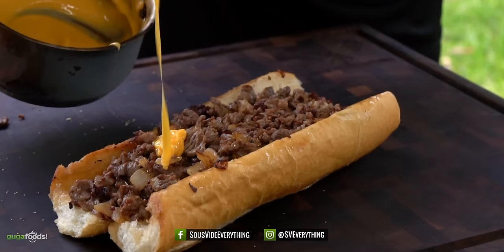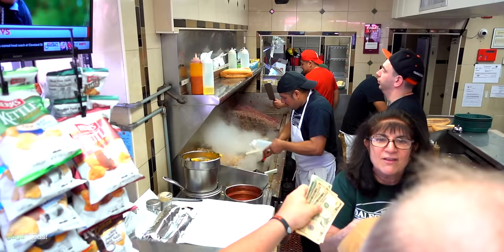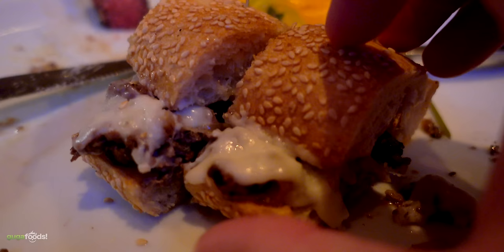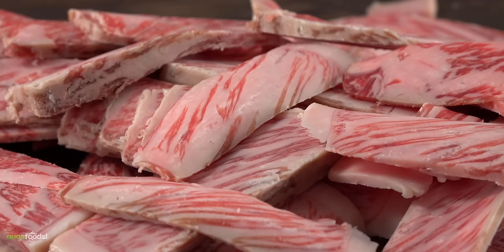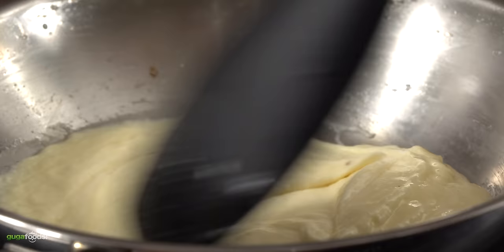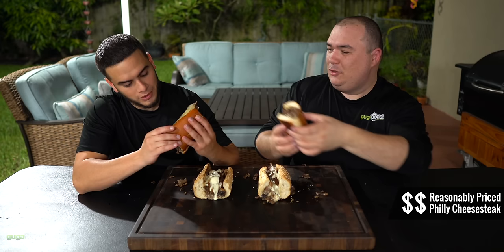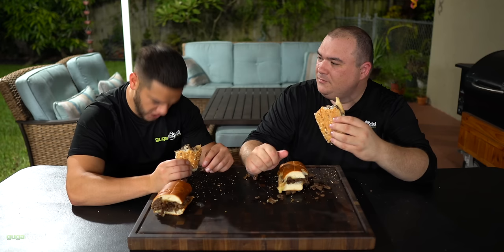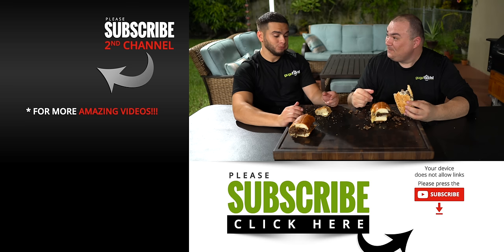Most EXPENSIVE Philly Cheesesteak on Earth | Guga Foods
I made the most EXPENSIVE Philly Cheesesteak in the world! After my previous video, you asked me to make the most expensive version of Philly cheesesteak so I went on a search to find out how I could make that happen. This lead me to Philadelphia where I tried the best of the best and also the most expensive steak sandwich there is. After my research was done I went to work on it and this is the result.

* Guga MERCH *
Cups & Boards
* MAIL TIME Want to send something?
13876 SW 56th Street #128

* Wagyu Steak by Grand Western Steaks

BBQ Dragon Chimney of Insanity 3-Minute Charcoal Starter:

* The link below has EVERYTHING I USE *

* VIDEO EQUIPMENT *
Main Camera
2nd Camera
Slow Motion Camera

* BLACK TRUFFLE CHEEZ WHIZ *
2 tbsp Truffle Butter
5 slices of provolone
3 tbsp Heavy Wipping Cream